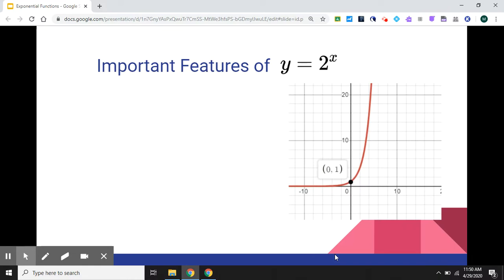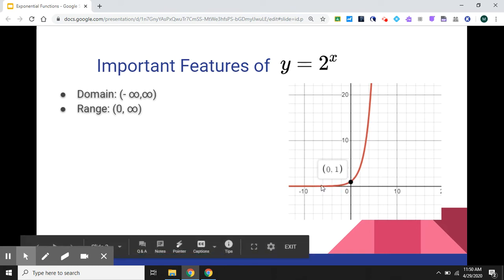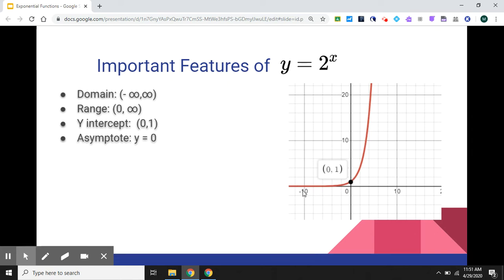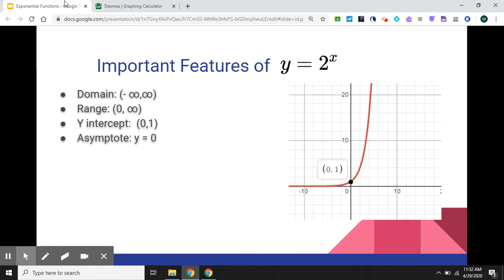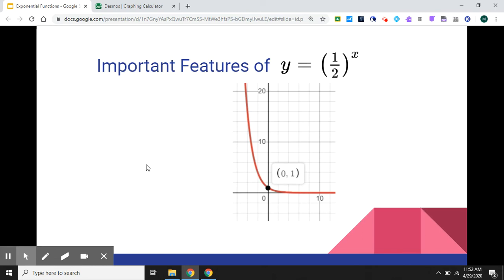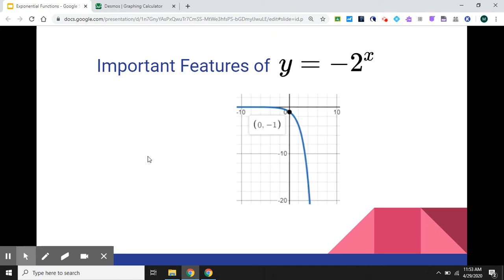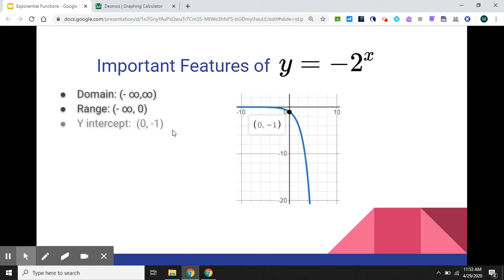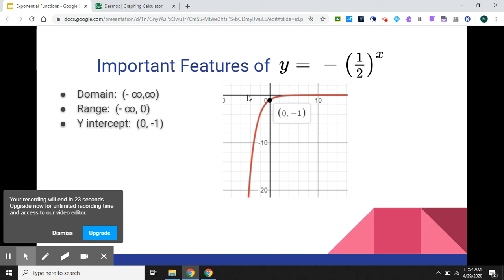Exponential functions video 1